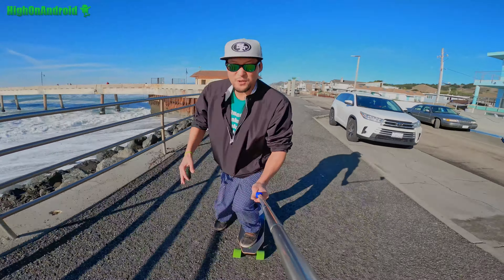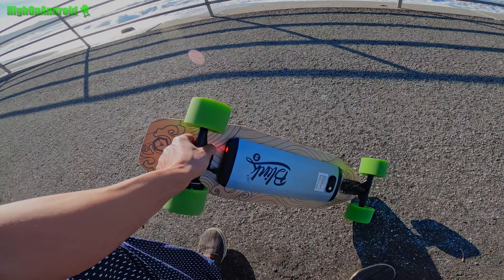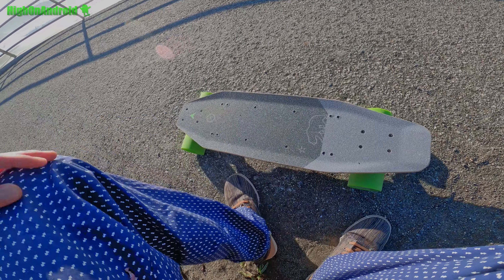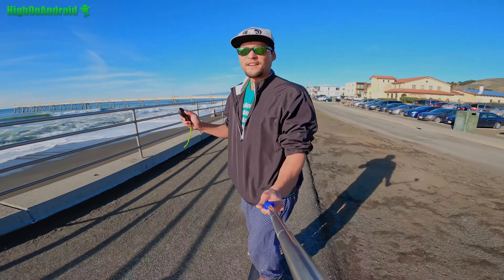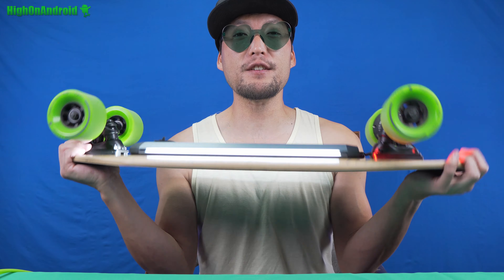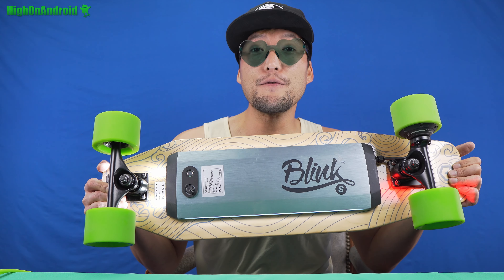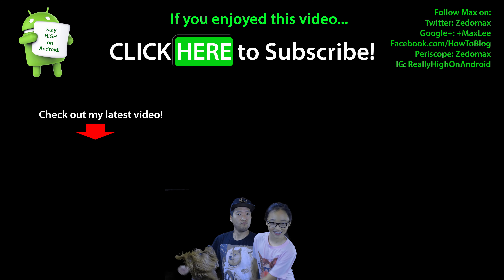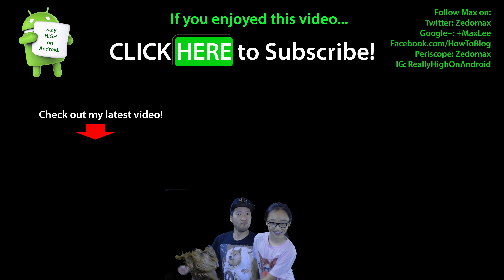Blink S-R Unboxing! - Affordable Electric Skateboard under $300!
Here's unboxing of Acton Blink S-R electric skateboard I bought for $299 during holiday sales.  This is probably the smallest electric skateboard you can buy with 500 watts of power and under $300.  This is a pretty awesome electric skateboard that will give you decent range and power without going over $300.  Also, I do highly recommend for anyone getting started with electric skateboards or simply need an electric skateboard for mostly flat ground.   While I still prefer my Boosted Mini S, I was rather surprised by the build quality and also light weight of the Blink S-R.
BlinkSR Acton ElectricSkateboards Also see my other electric skateboard videos here: Boosted Mini S Unboxing